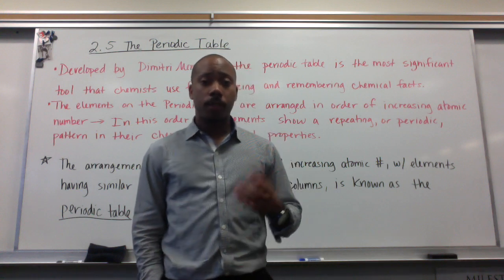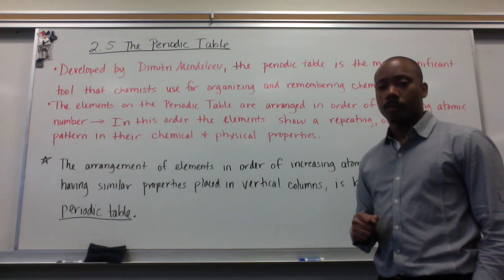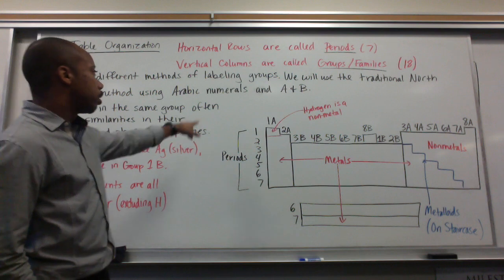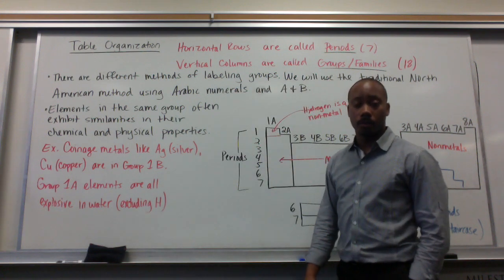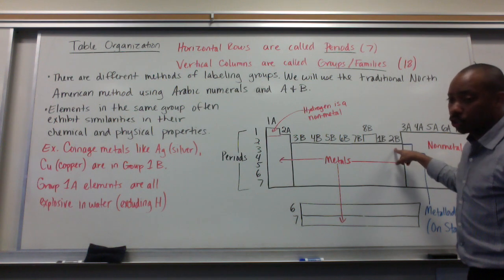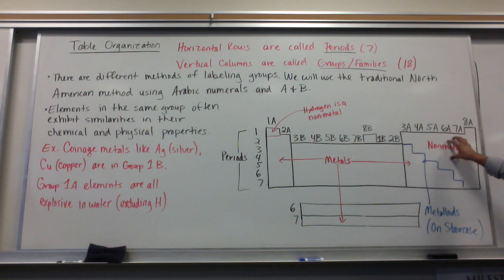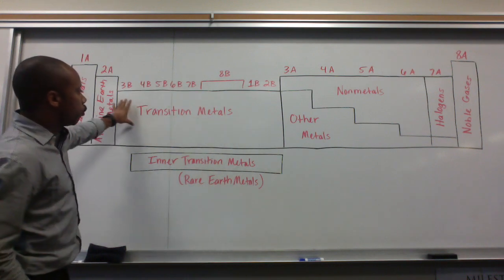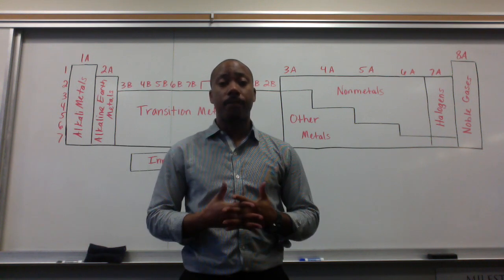#12 The Modern Periodic Table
Periodic Table Organization